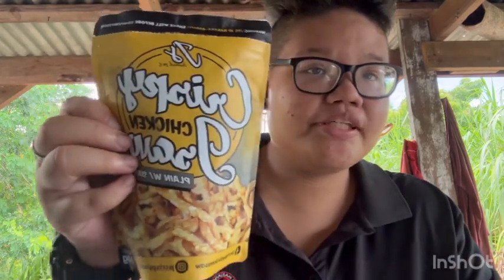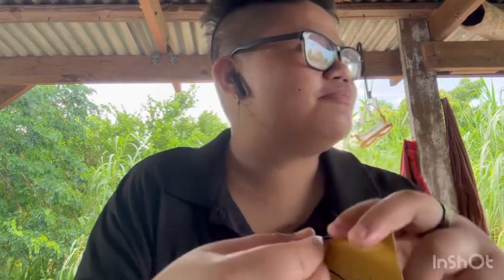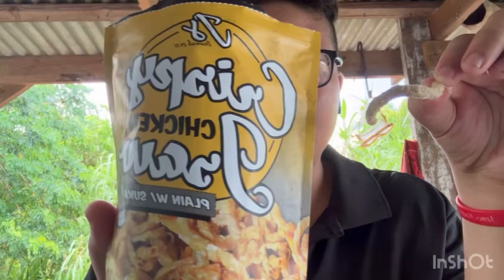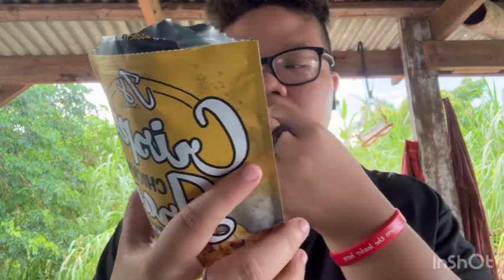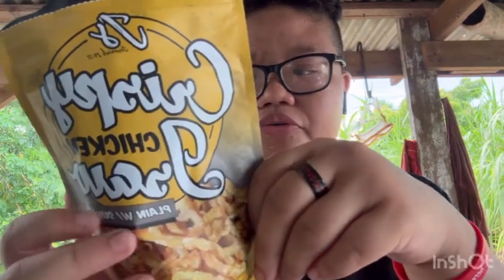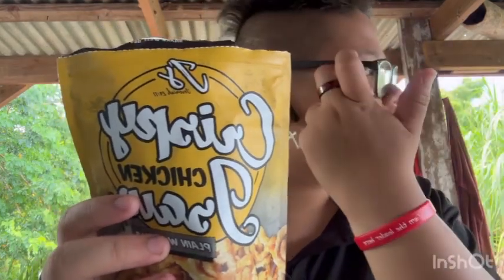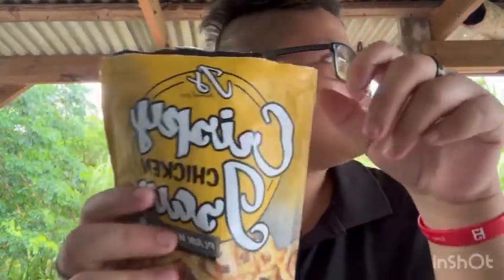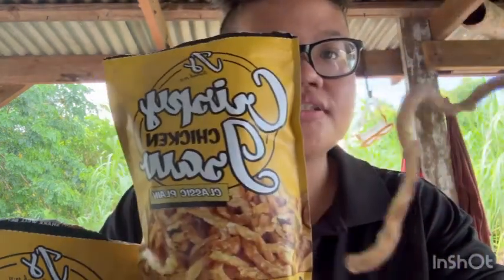TRYING OUT THE NEW CHIPS OF J’s CRISPY CHICKEN ISAW FROM THE ISLAND OF PHILIPPINES 🇵🇭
Shout out to @Jarfull and @nettyceeofficial to give this a try and rate it!